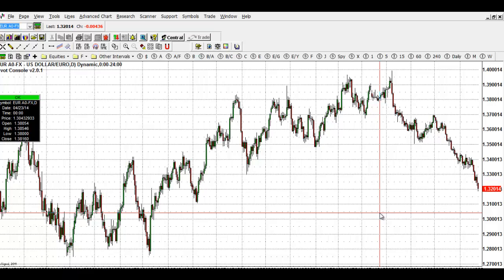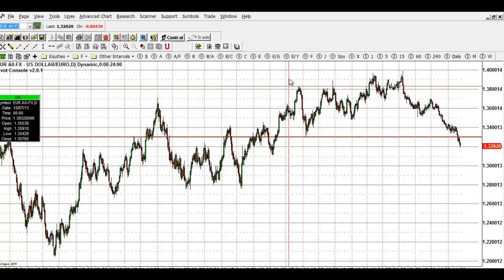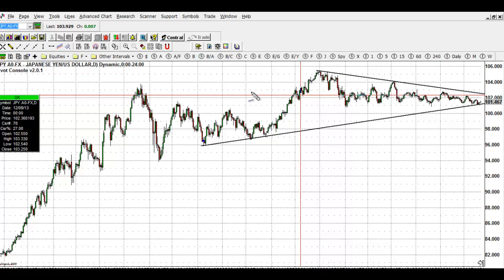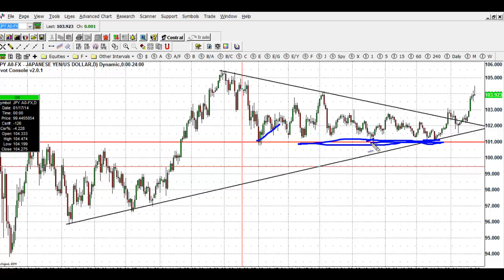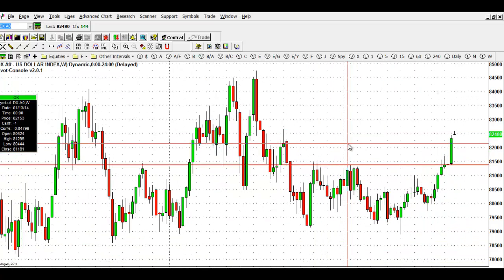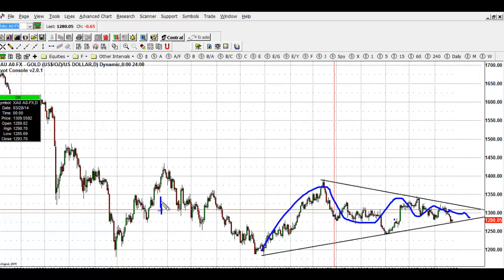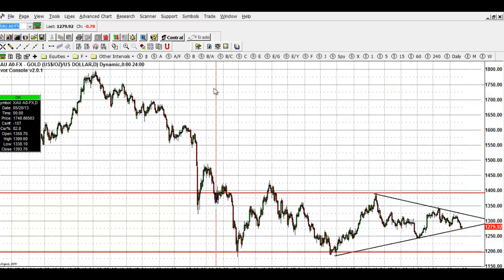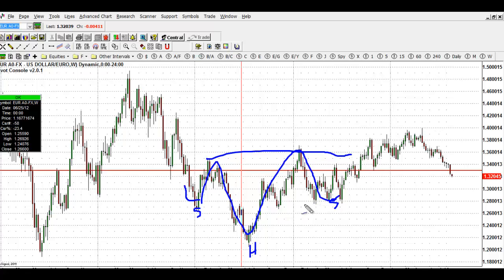Forex Market Update August 25 2014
Technical look at the different currency pairs